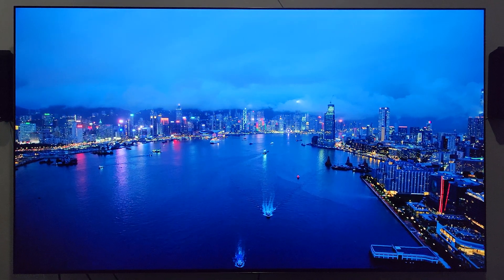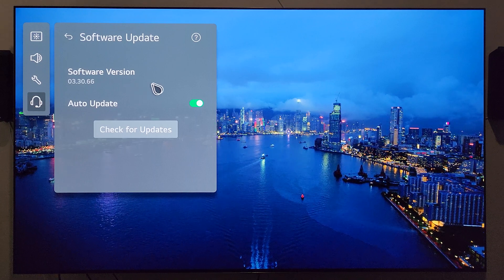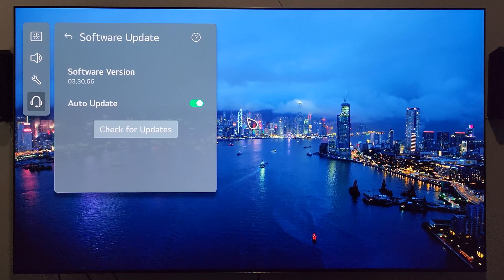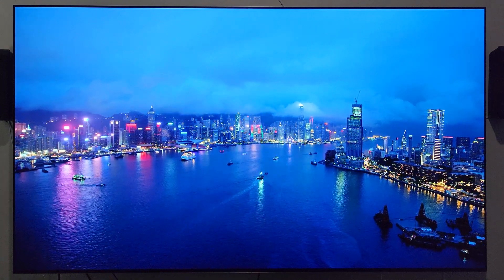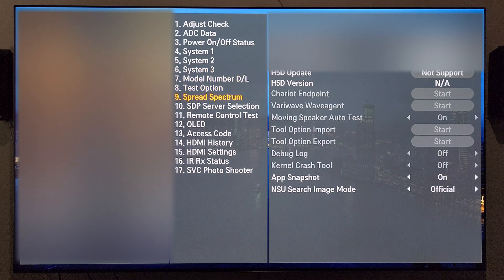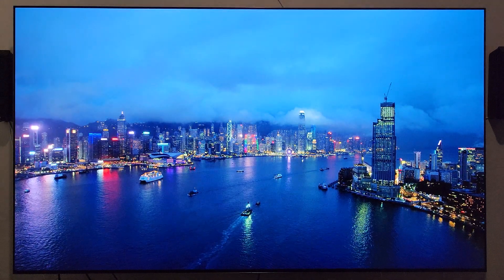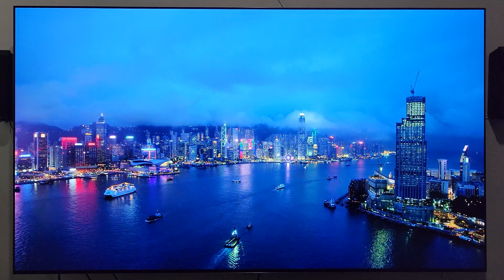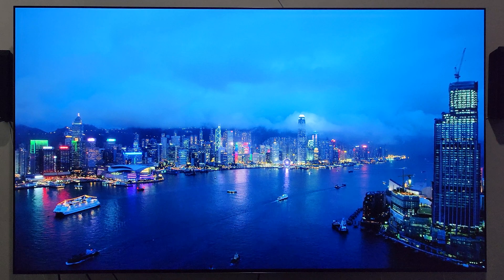LG Software Version 03.30.66 Continued | LG C2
This video is a quick follow-up to the latest LG Firmware update, software version 03.30.66.  Is this update connected to the dimming issue and firmware fix for the 2023 models?